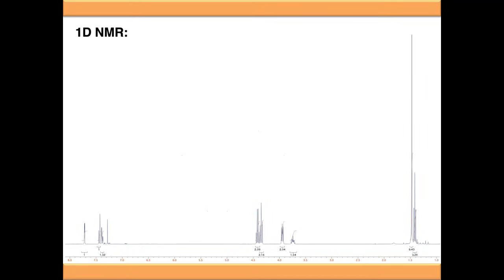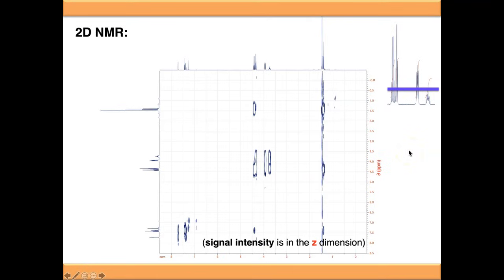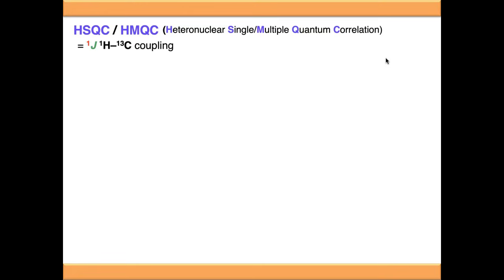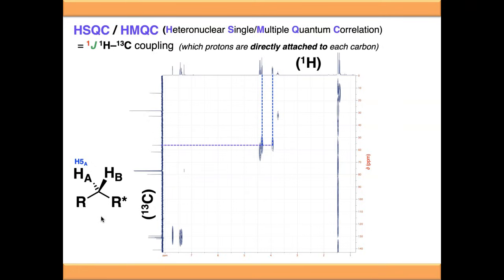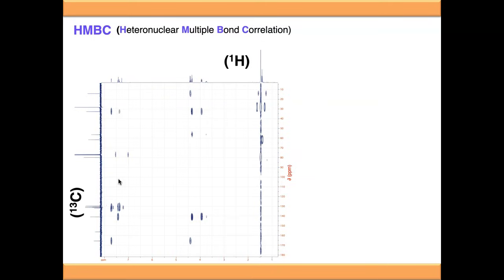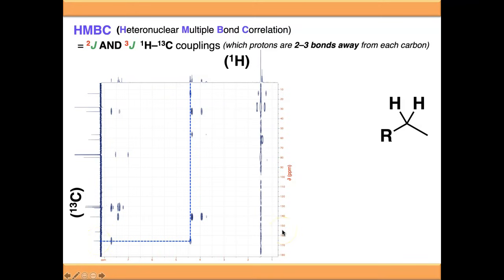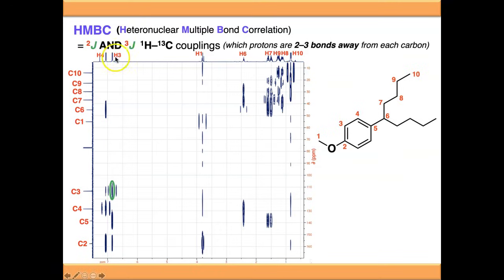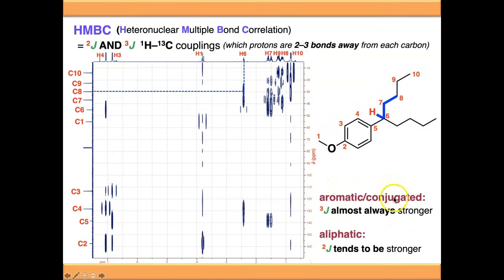2D NMR Spectroscopy: COSY, HSQC (HMQC) and HMBC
This video introduces 2D NMR and demonstrates three of the most commonly used 2D techniques in organic chemistry: COSY, HSQC (or HMQC) and HMBC.